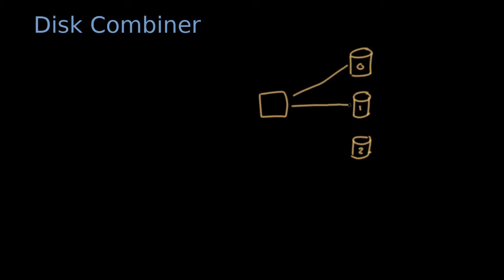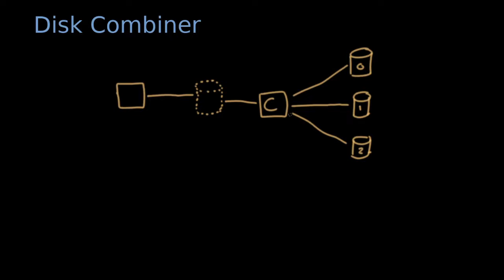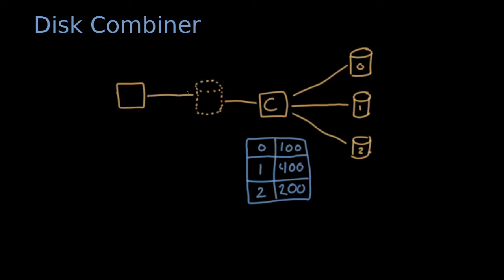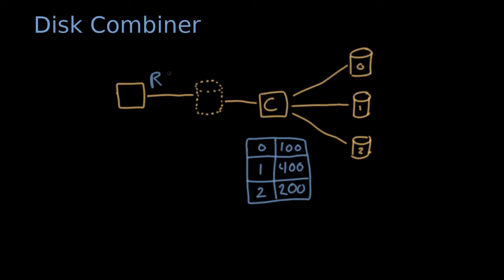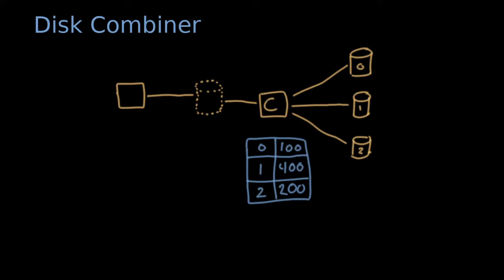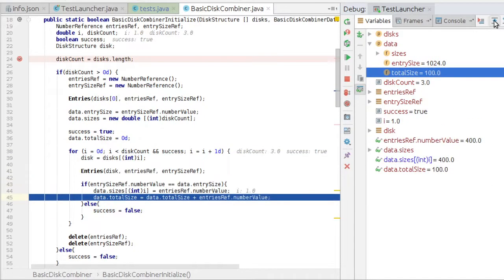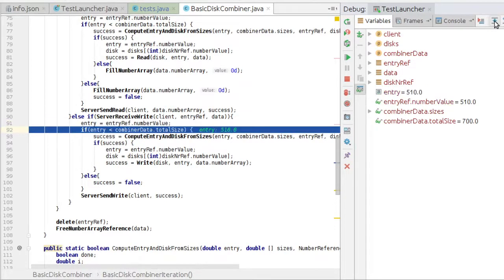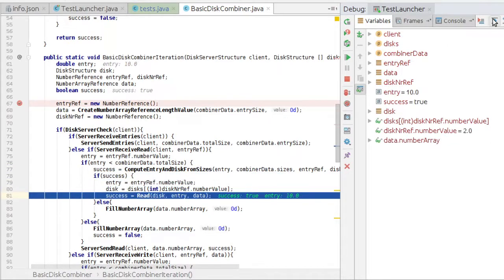Disk Combiners - The Essentials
What is a disk combiner? How does it combine many disks into one? This video covers the essentials and looks at an implementation of a disk combiner.